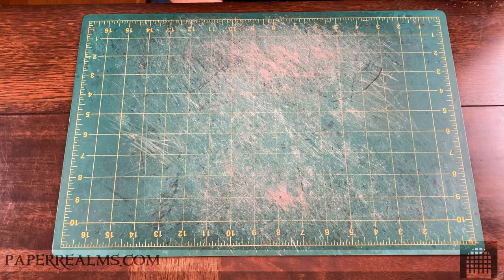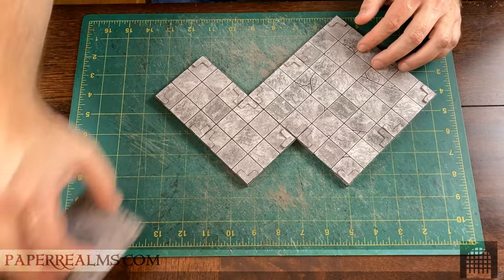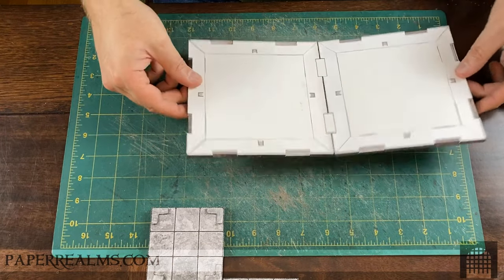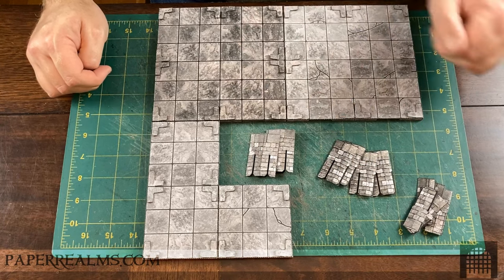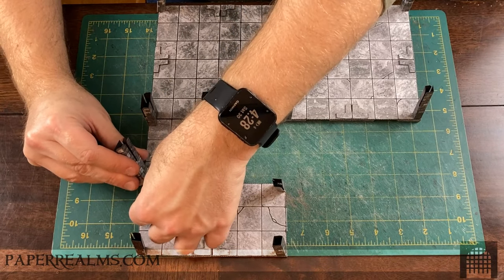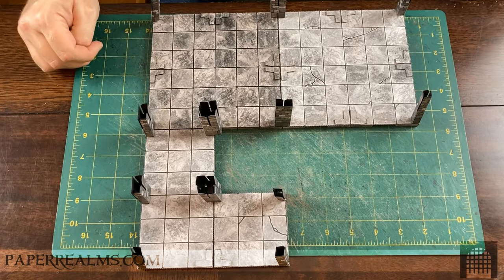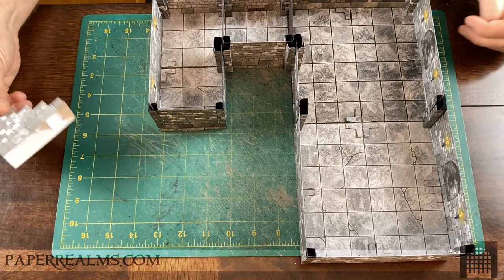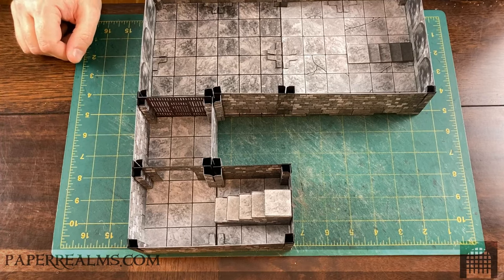Introduction to Paper Realms modular terrain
A walkthrough of several fundamental pieces of our papercraft modular terrain, showing how you can turn your flat dungeon maps into 3d environments for your tabletop roleplaying games!

No painting. No 3d printing. The richly textured pieces can be printed on a home inkjet printer on photo paper or cardstock. All the parts are easy to craft by hand, and it all stores compactly! If you're looking for DIY terrain or props for your tabletop games, see what we have to offer.

to see our whole catalog of papercraft terrain, buildings and props!